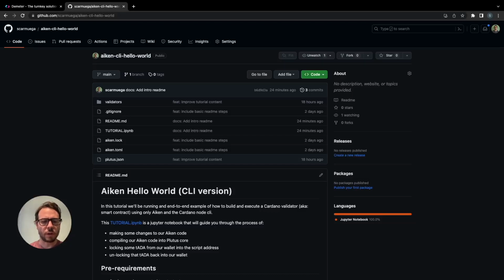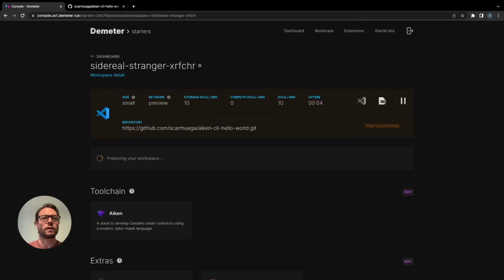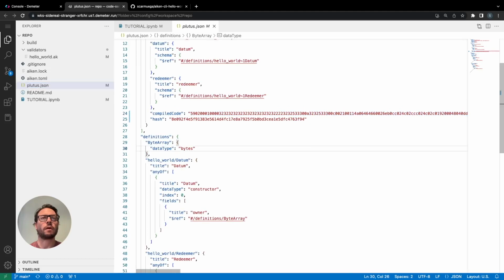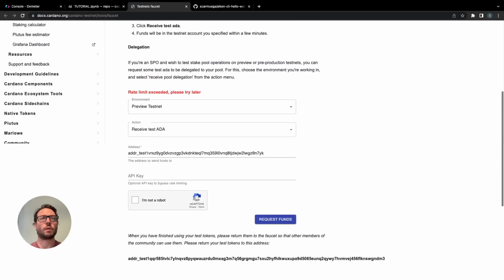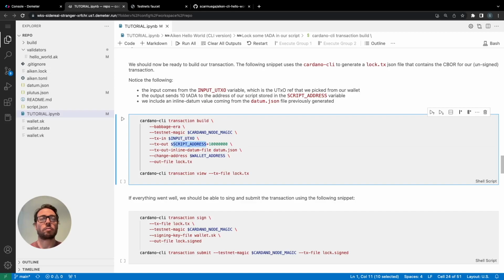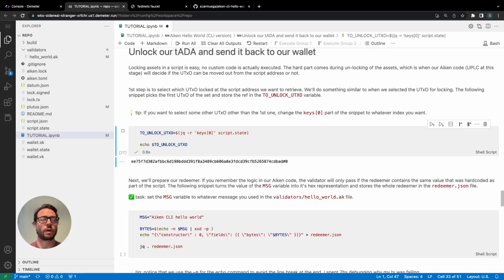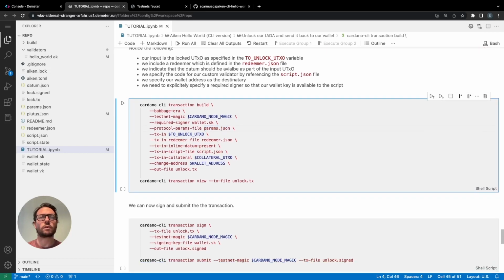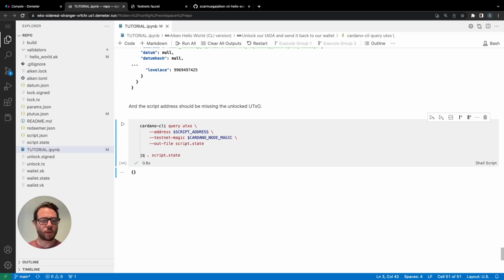Aiken Hello World (CLI version)